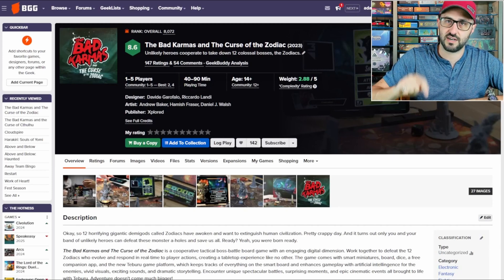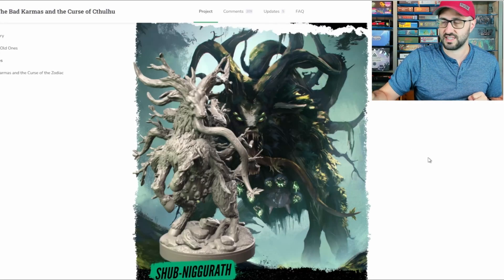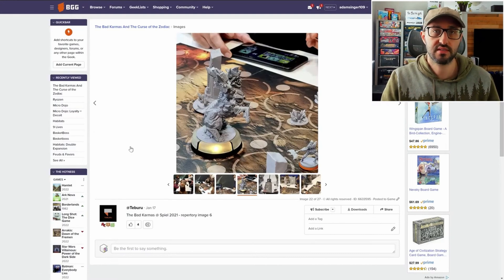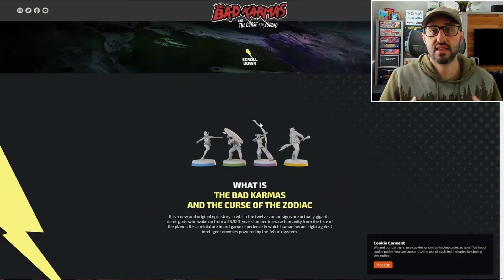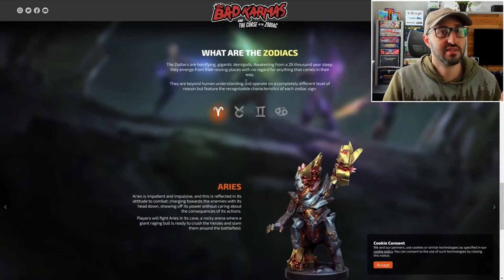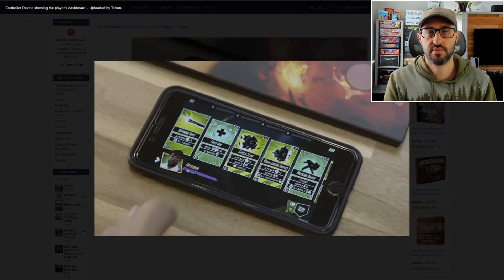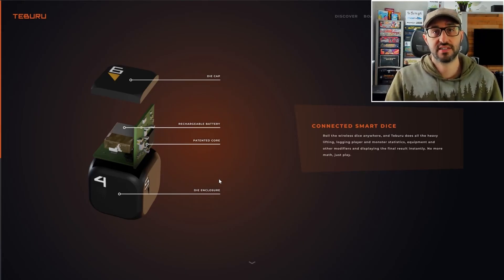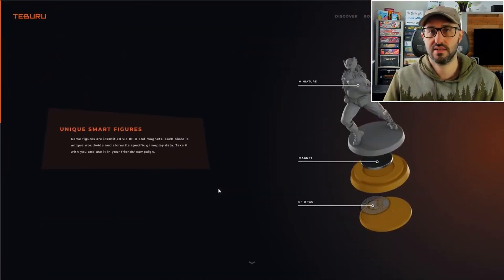Is The Bad Karmas and The Curse of Cthulhu for you? A Quick Overview!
Please keep in mind that all games are prototypes and some details provided in these videos may change in the final product! for you? A Quick Overview! for you? A Quick Overview!